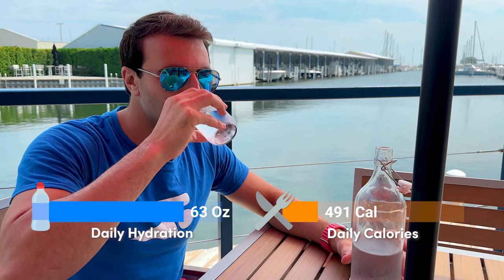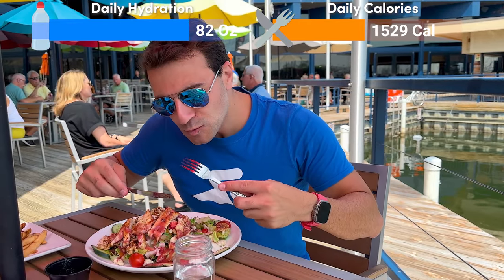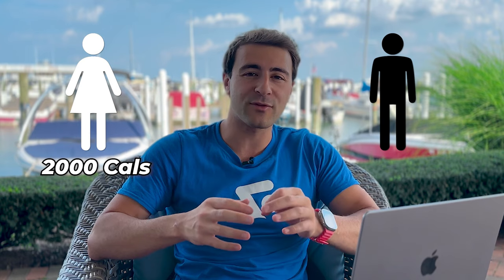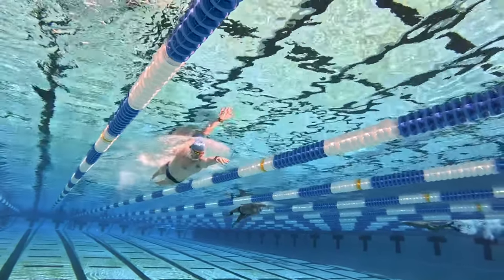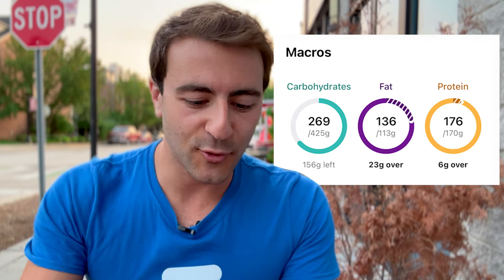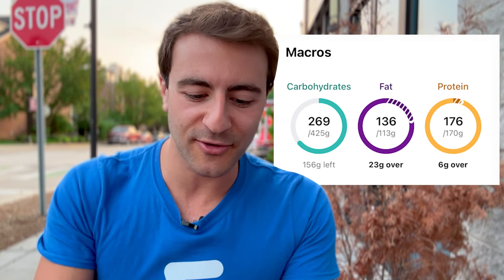How Much A Pro Swimmer Eats In A Day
Working out hard but still eating like garbage is like driving with your foot on the brakes! You can’t justify eating junk food because you’re working out.

I’m going to show you what I eat in a day of heavy training! Breakfast, lunch, dinner, snacks, and hydration. I’m going to show you everything, breaking down the calories and macros of every meal and then I’m going to show you what to eat before, during, and after a swim workout.

🍎 Be sure to schedule your FREE nutrition consultation with Beine Wellness Building! Mention 'MySwimPro' and get 3 months FREE ($60 Value) after completing the genetic reboot program.

🤯 I Swam 1 Mile a Day for 100 Days — Here’s What Happened